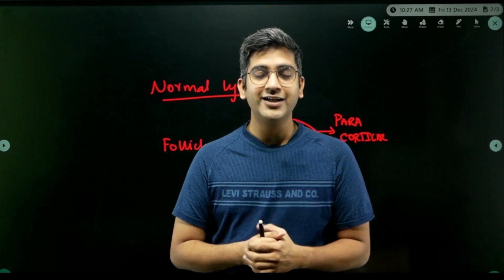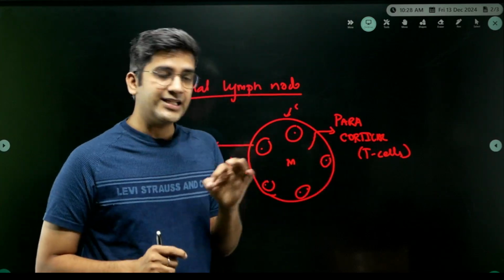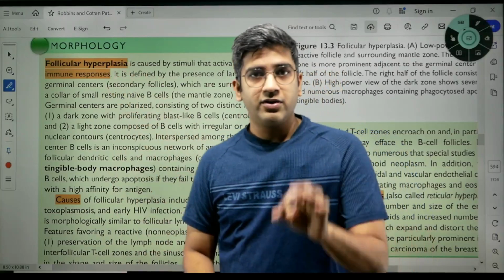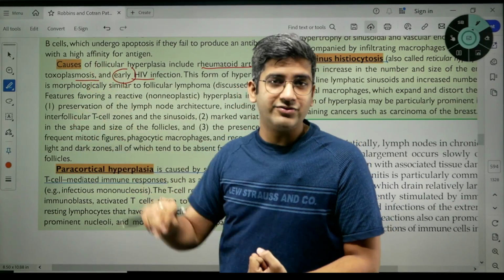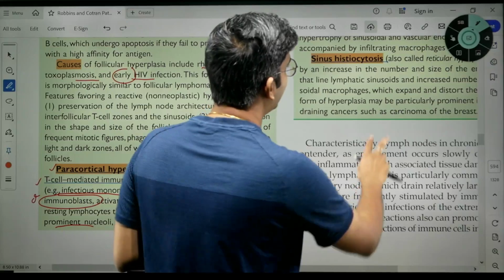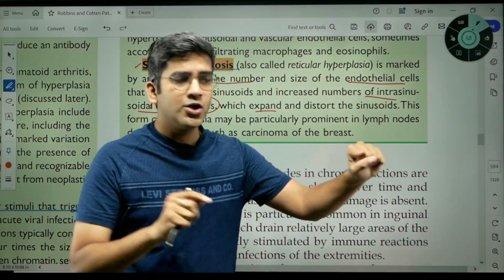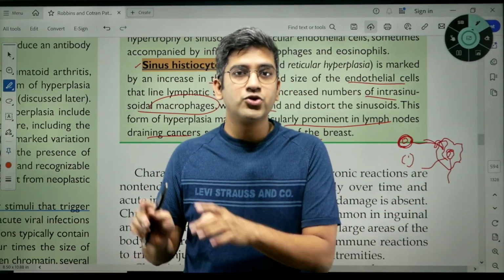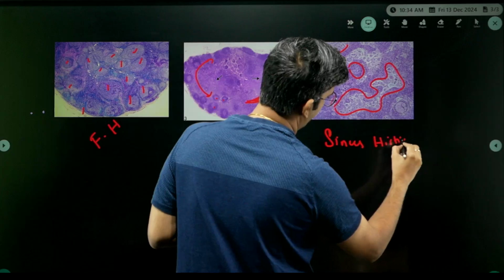PYT - Lymph node and reactive lymphadenopathies